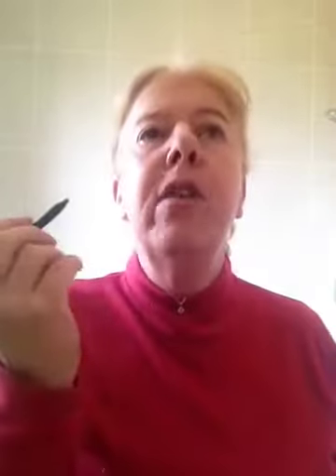Younique by Gloria